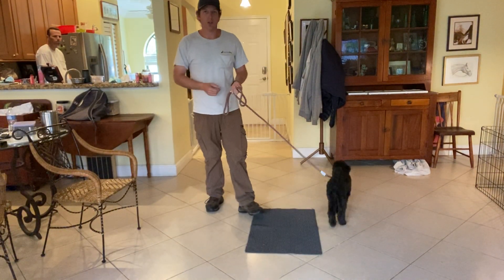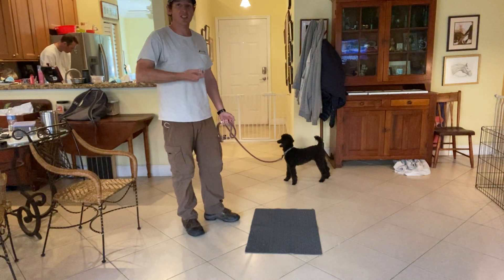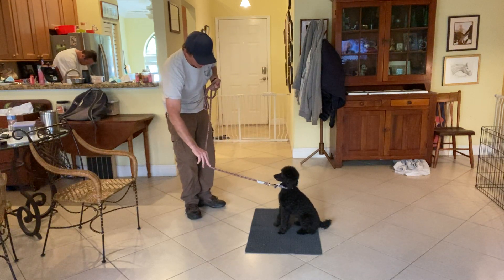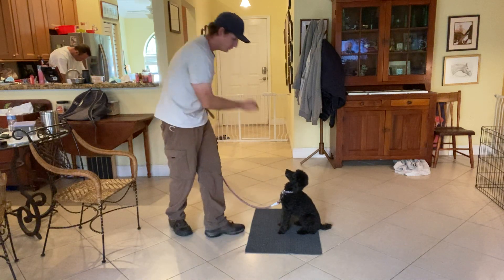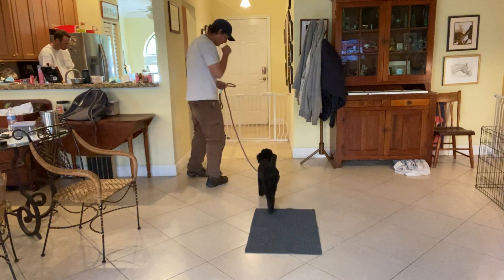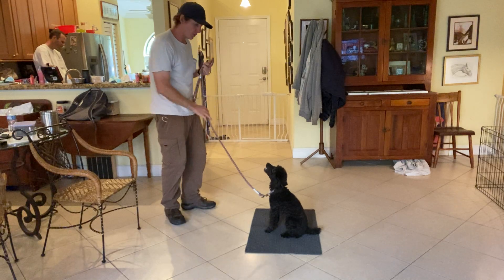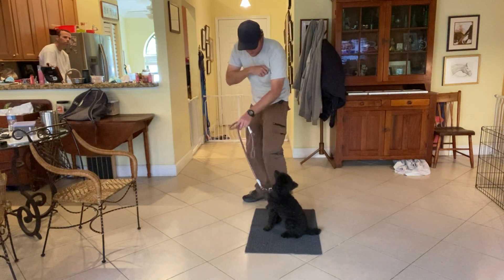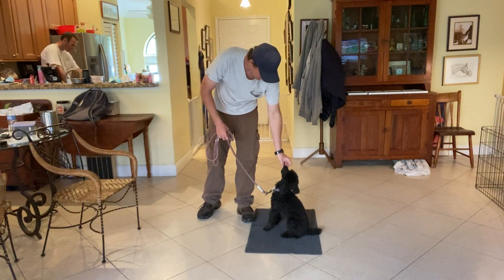Molly Sit Stays 0225 1